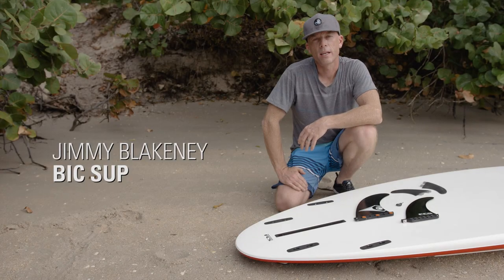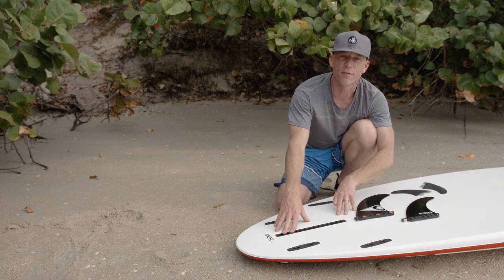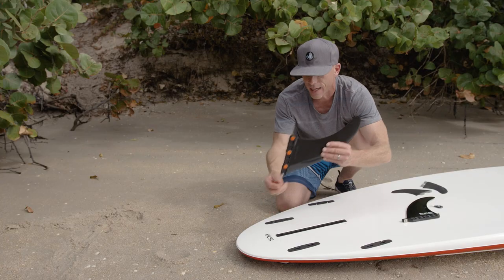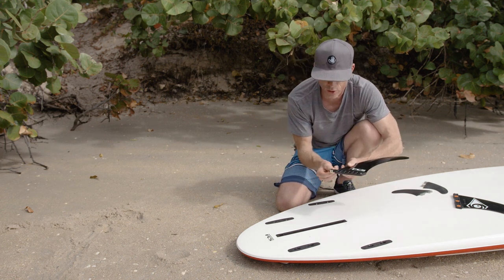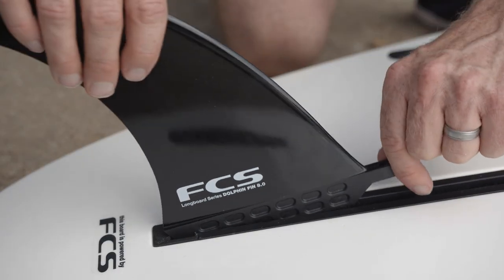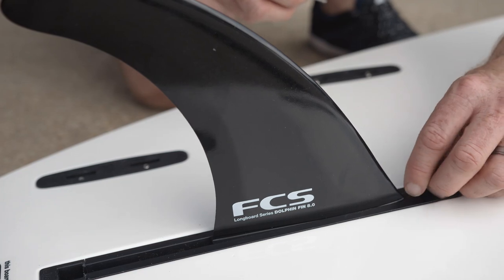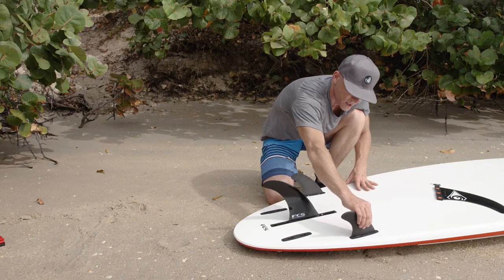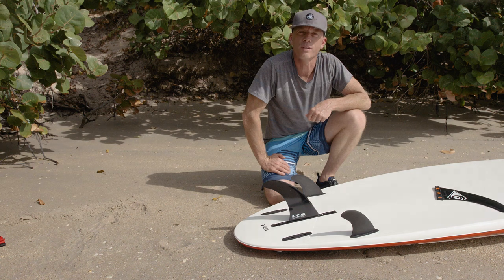How to Install Stand Up Paddleboard (SUP) Fins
In this video BIC SUPs Jimmy Blakeney explains the various types of stand up paddleboard fins and how to install and remove them from your board.